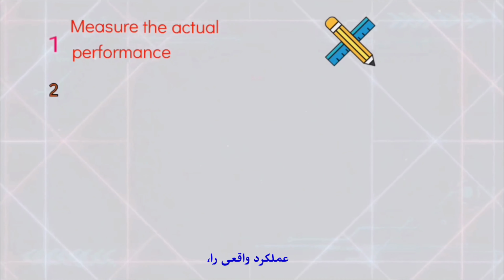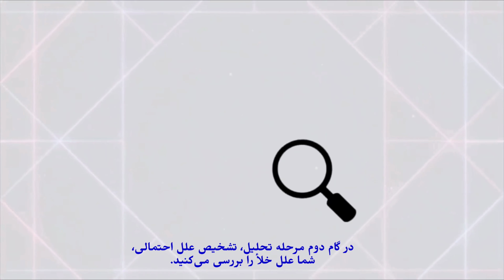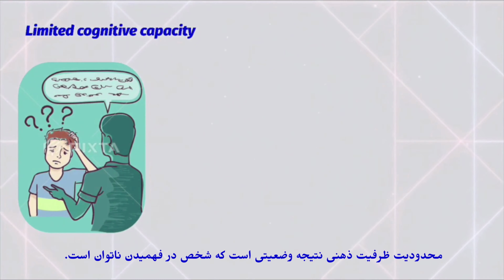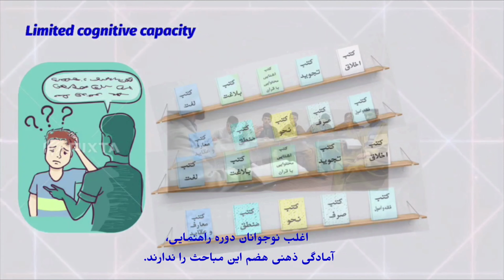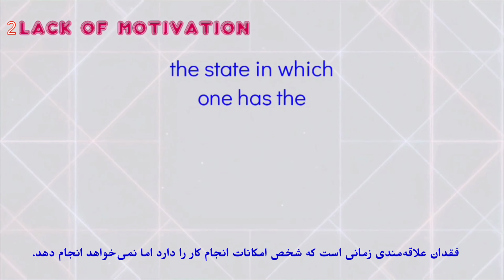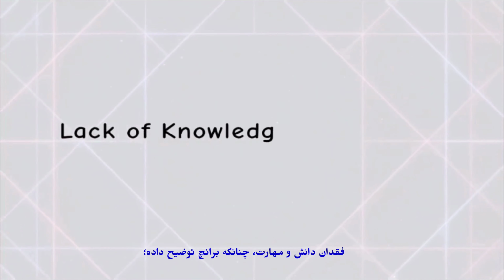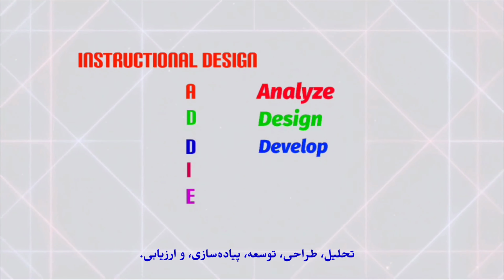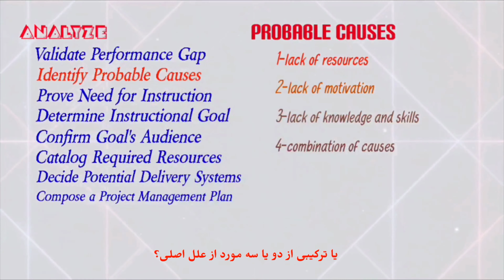Instructional Design - Clip 04 - Analyze - Identify Probable Causes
I'm talking about Instructional design. The ADDIE MODEL of Instructional design has five phases; analyze, design, develop, implement, and evaluate. In this clip I have explained the second step of the Analyze phase, identify probable causes.